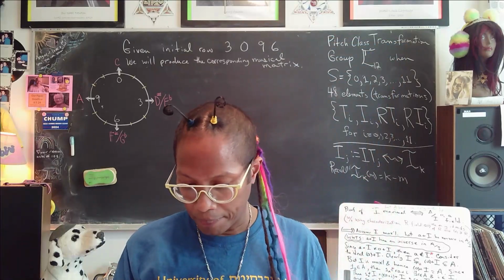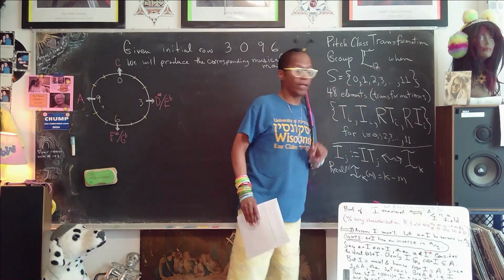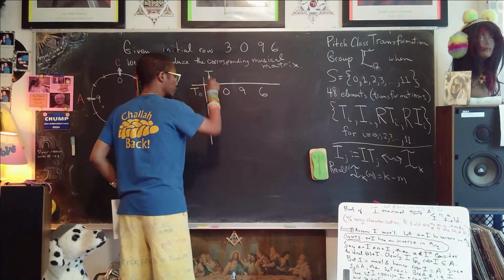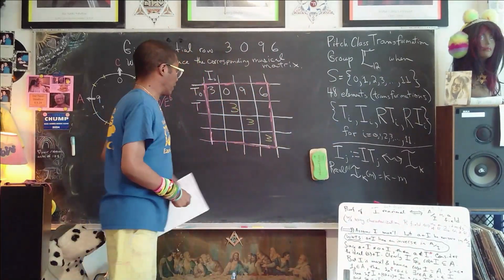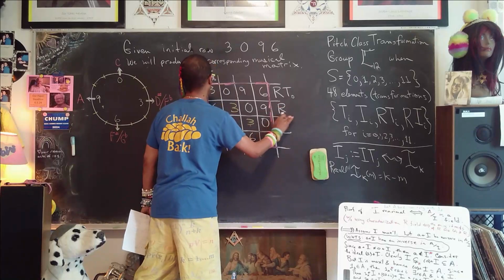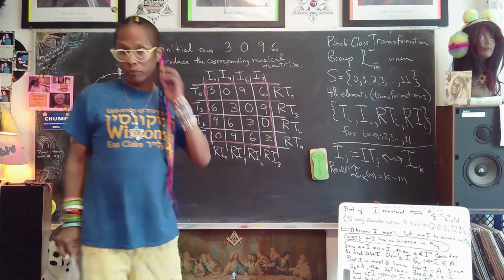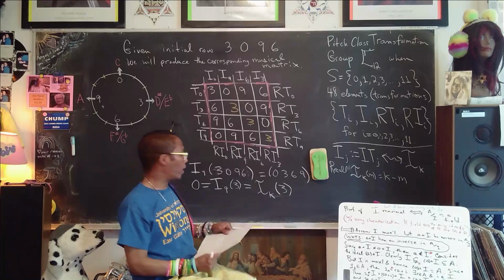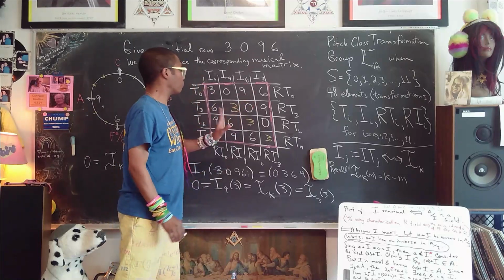Musical Matrix Construction (alternate method)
In this video, we look at an initial row of pitches (3 0 9 6), corresponding to the notes D-sharp, C,  A, and F-sharp, respectively. We can act on this row by 16 different transformations in the pitch class transformation group C_12. The 16 transformations are T_i (transpositions), I_i (inversions), RT_i (retrograde transposition) and RI_i (retrograde inversion) for i = 0, 3, 6, 9. In a very clear manner, we produce the unique musical matrix corresponding to the initial row (3 0 9 6) in this video.